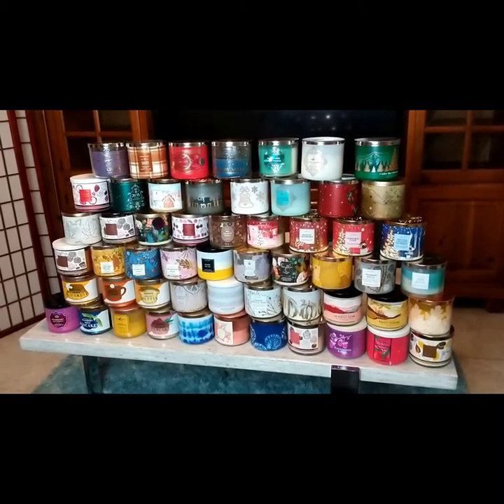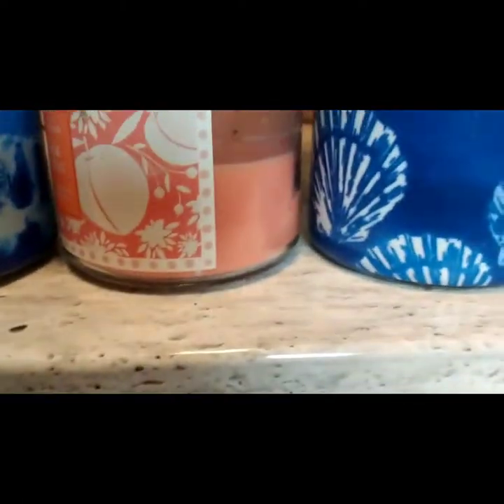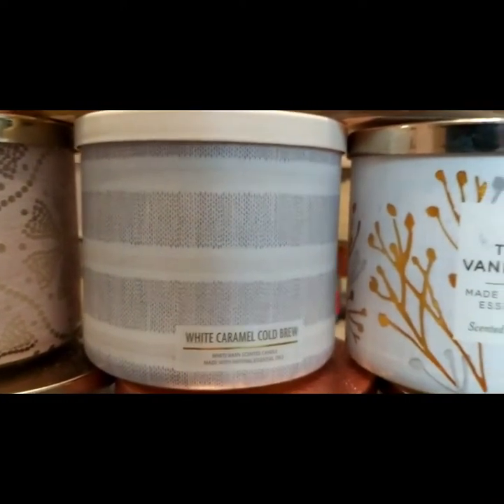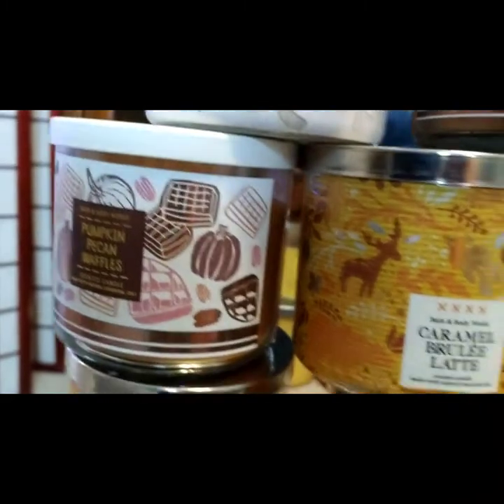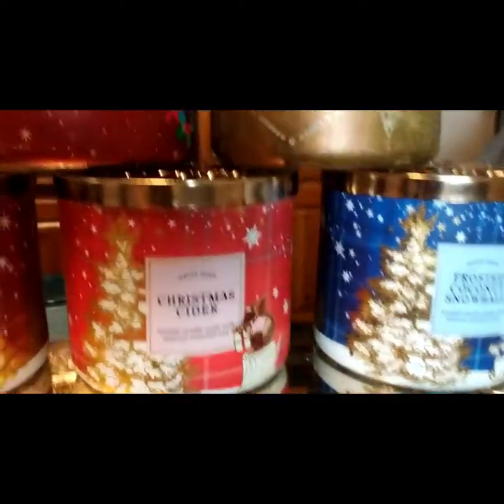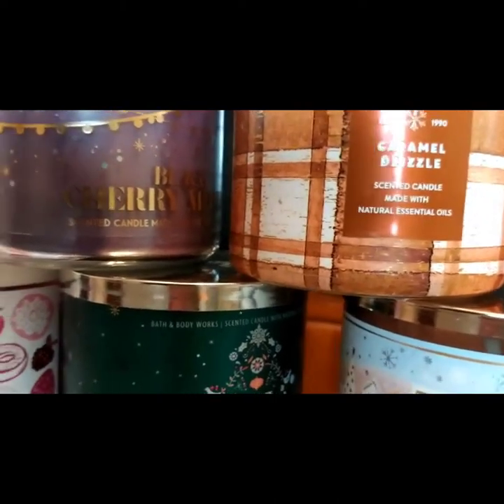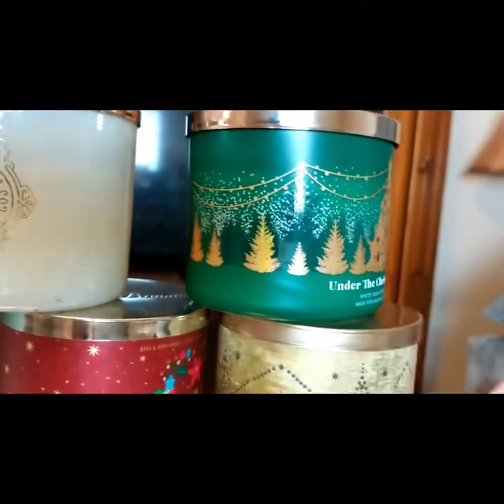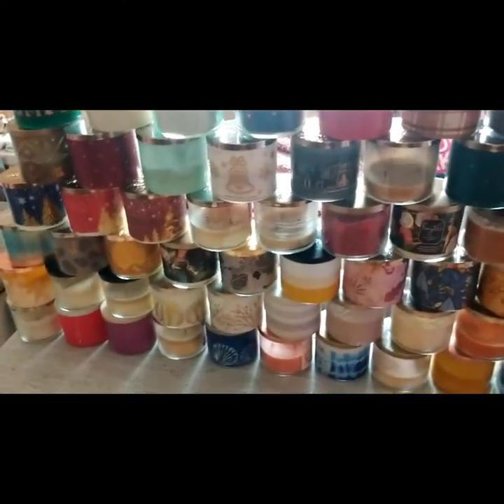My Bath and Body Works Candle collection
My sincerest apologies for anyone's name I might of mispronounced.  Still learning to talk.
I did leave out several candles and will review at a later time.